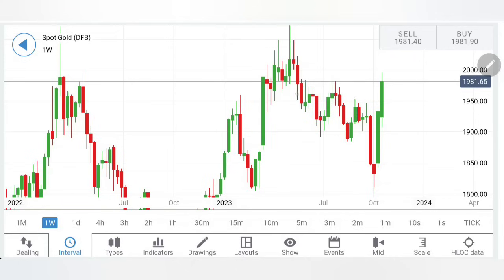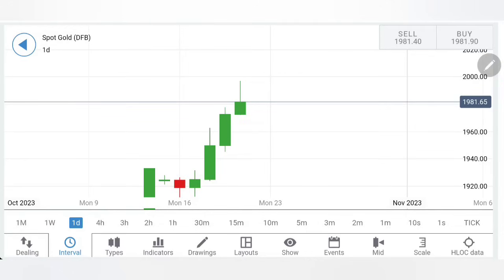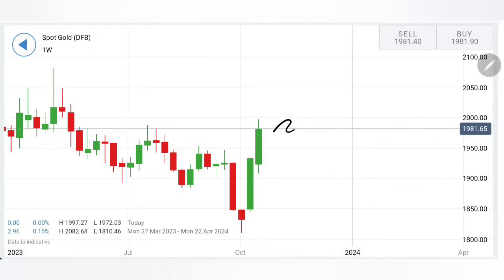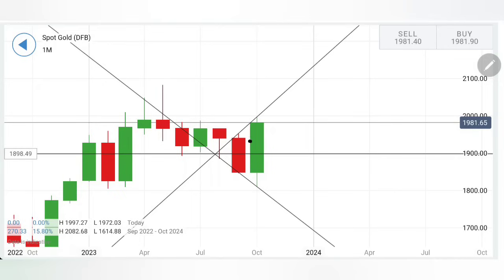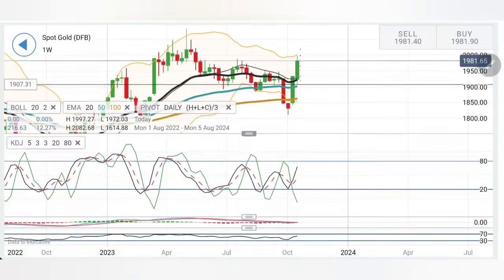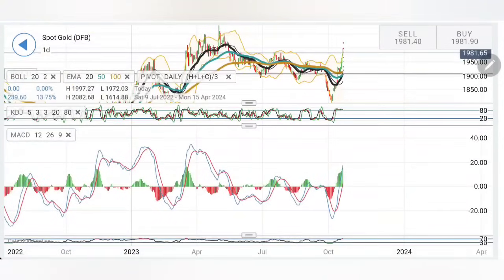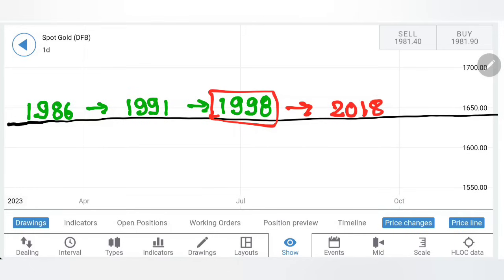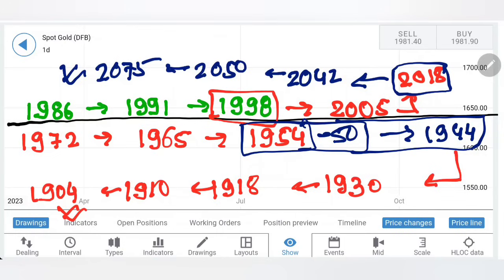Will Gold Price Hit All Time High ? Gold XAUUSD Price Prediction For Next Week 23-27 Oct